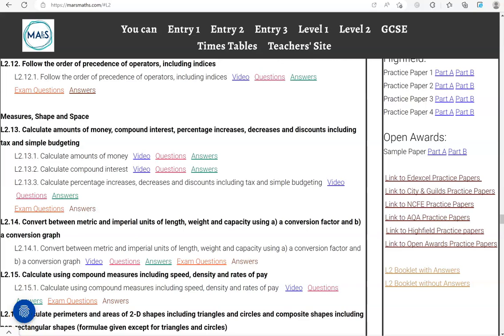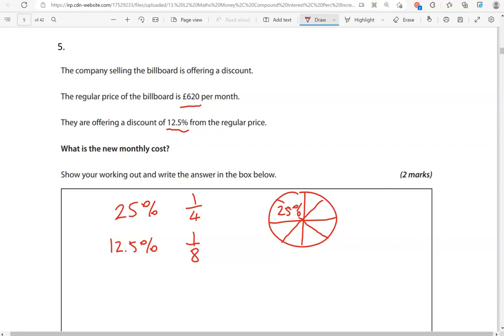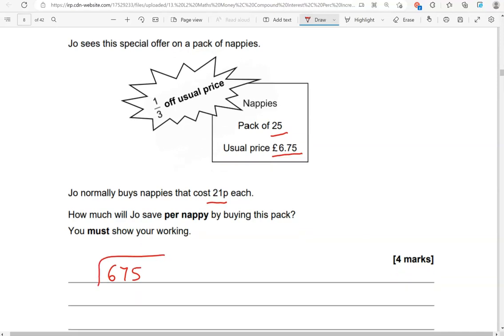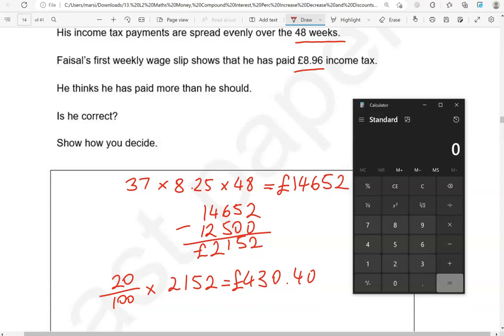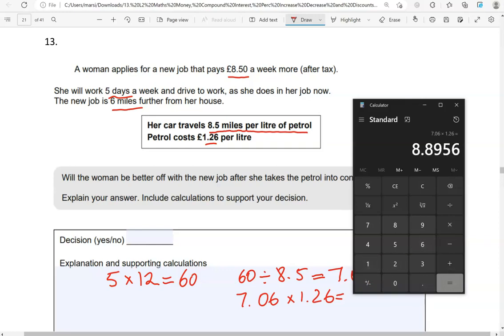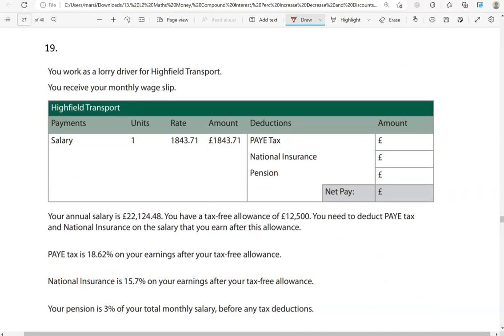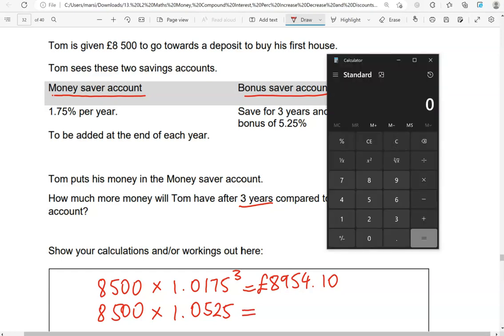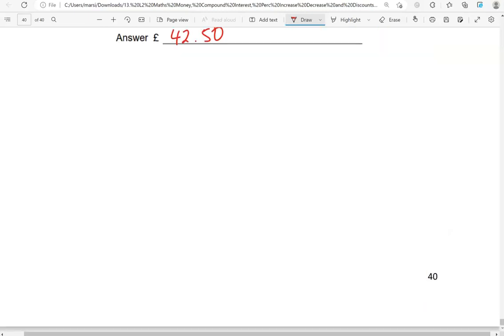Money Exam Questions. Revise for your Level 2 Functional Skills Maths.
Covers: L2.13. Calculate amounts of money, compound interest, percentage increases, decreases and discounts including tax and simple budgeting